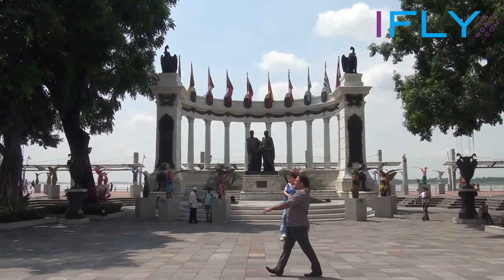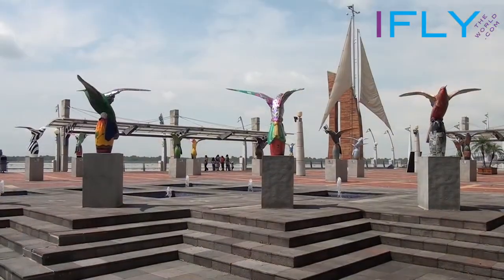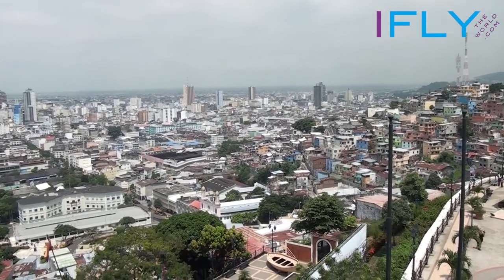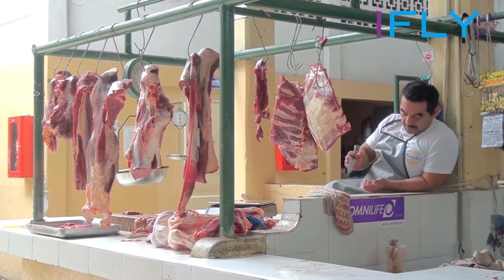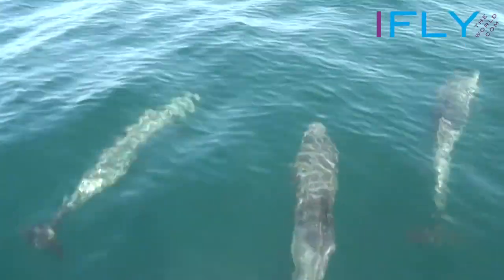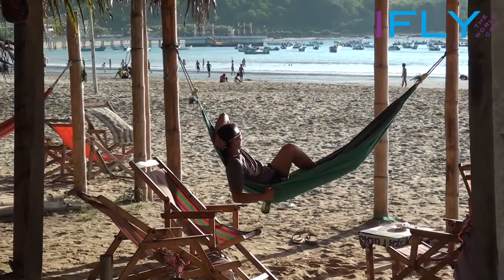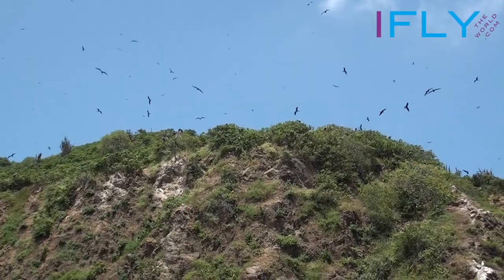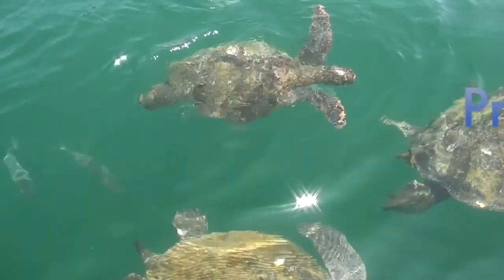IFLYtheworld.com Guayaquil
Movie with travel tips about Guayaquil, Ecuador produced especially for IFLYtheworld.com, a travel guide with tips, movies, stories, information and fun, all contributed by airline crew.